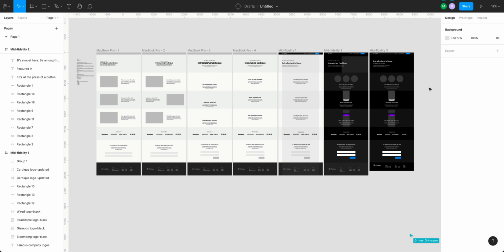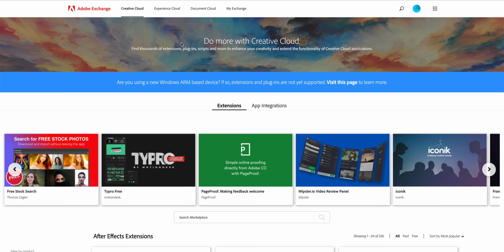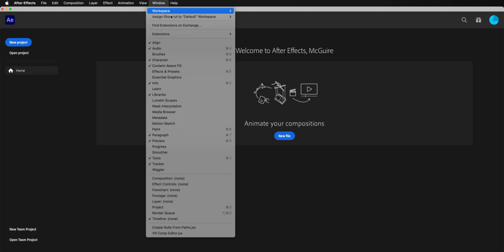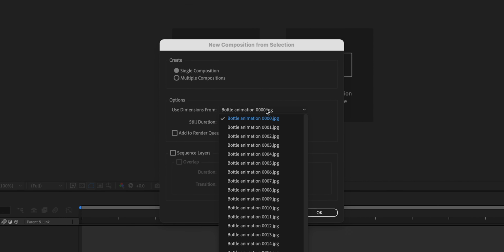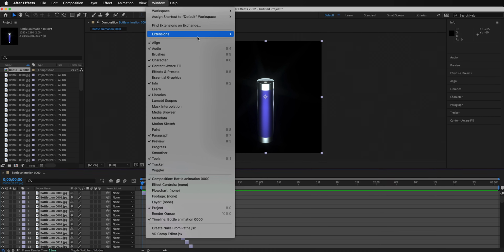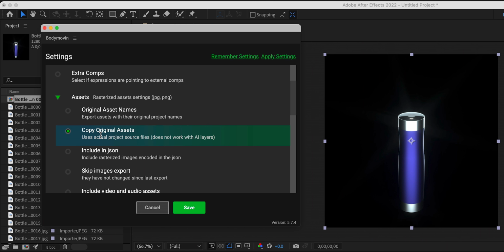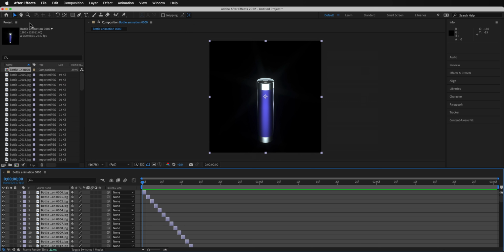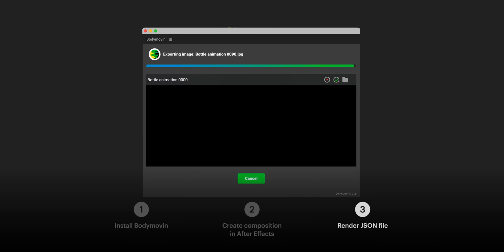After Effects for the web — Figma to Webflow (Part 4 of 7)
After generating our 3D product renders in Cinema 4D and Octane, we then convert them to JSON Lottie files — animated designs we can use on our website — using After Effects and the Bodymovin plugin.

In this lesson:
00:00 — Introduction
00:41 — Install the Bodymovin plugin
01:56 — Create a composition in After Effects for your image sequence
03:50 — Render the JSON file
05:17 — Set your preferences to "Allow Scripts to Write Files and Access Networks"
06:56 — Share your progress